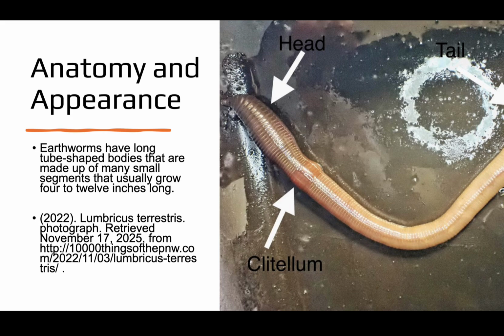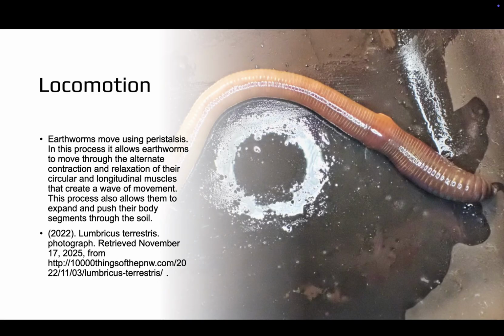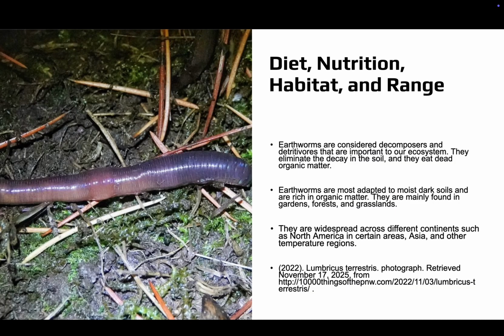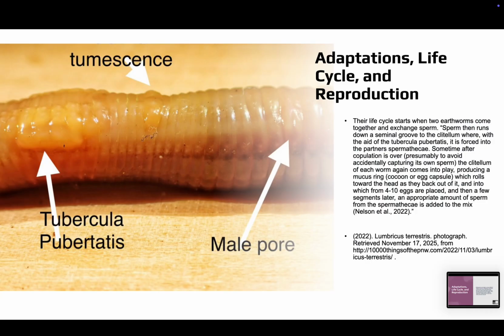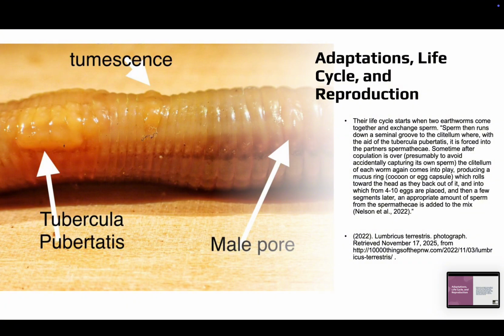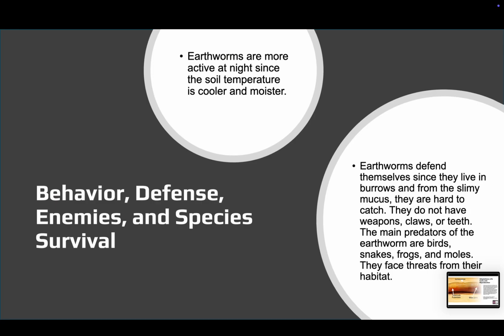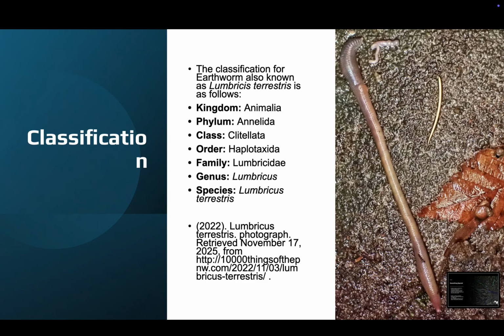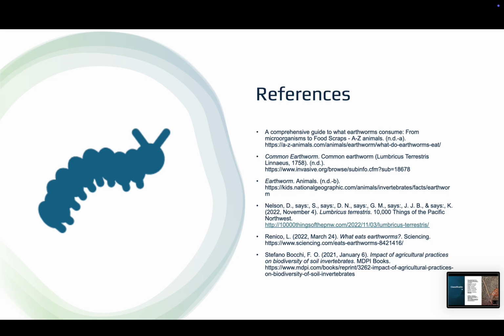General zoology Animal Project